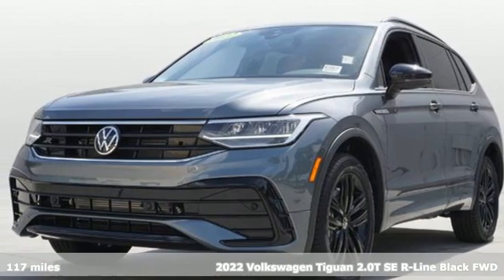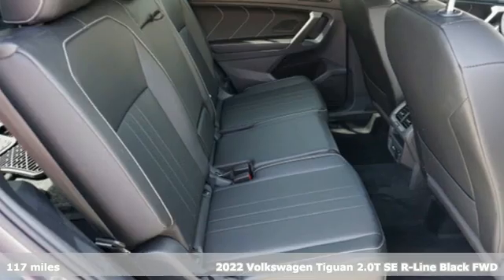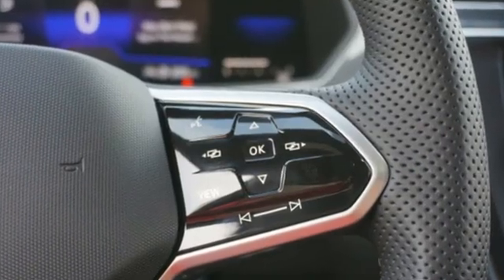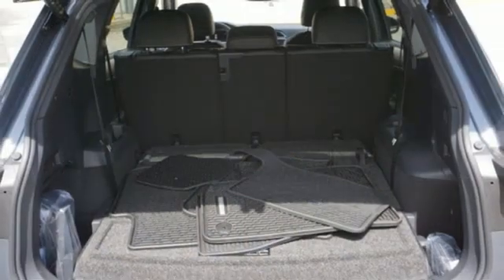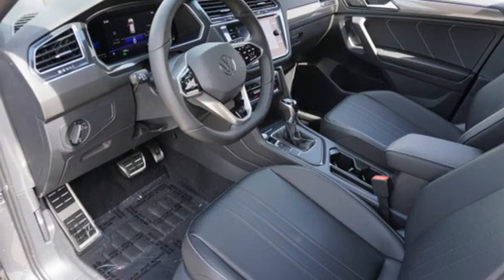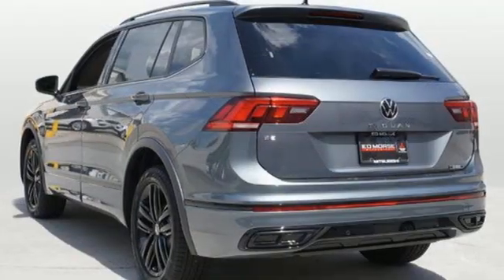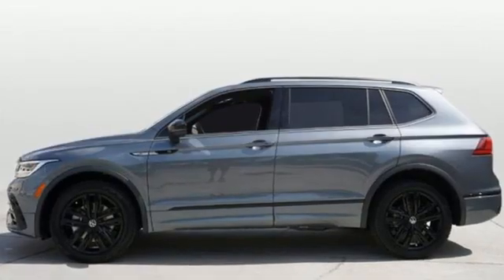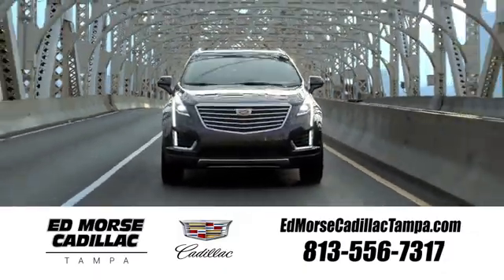Used 2022 Volkswagen Tiguan Tampa FL St. Petersburg, FL NZ145807A - SOLD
Year: 2022
Make: Volkswagen
Model: Tiguan
Trim: 2.0T SE R-Line Black
Engine: 2.0Ll 4 Cylinder Turbocharged
Transmission: FWD 8-Speed Shiftable Automatic
Color: Platinum Gray Metall
Interior: Storm Gray
Mileage: 117
Stock #: NZ145807A
VIN: 3VVCB7AX1NM050150

Address:
101 East Fletcher Avenue